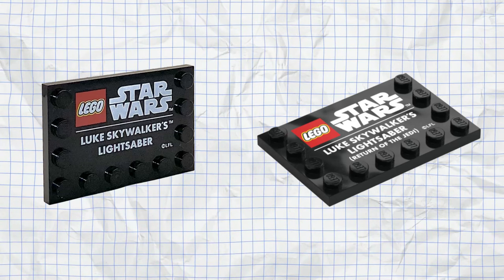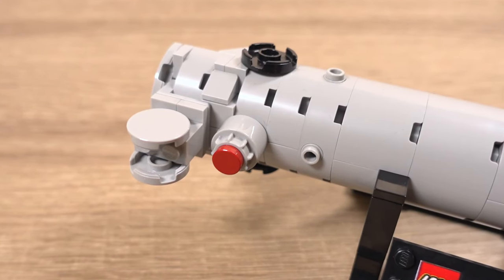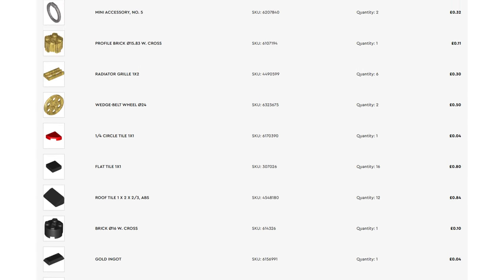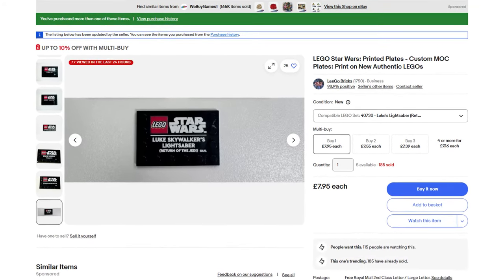How To Make Your Own LEGO Lightsabers for CHEAPER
Not so long ago, LEGO released another version of Luke Skywalker's lightsaber as a gift-with-purchase, unsurprisingly, it sold out within a few days of going live. However, all hope is not lost! Can we build BOTH of Luke Skywalker's lightsabers for cheaper by buying the parts? Let's find out!

Latest Lego Deals